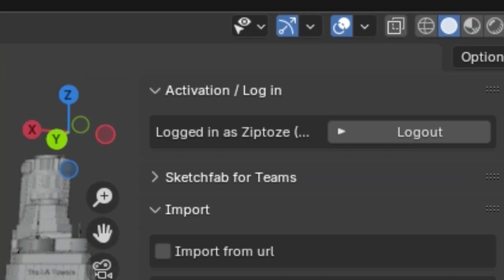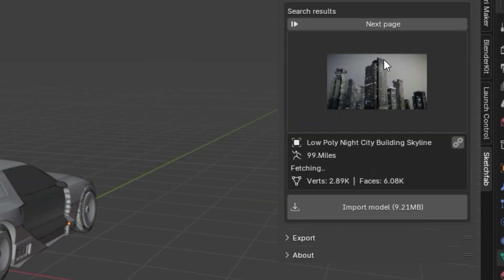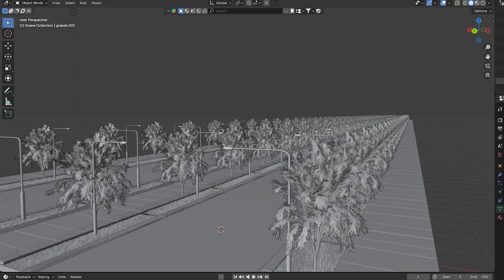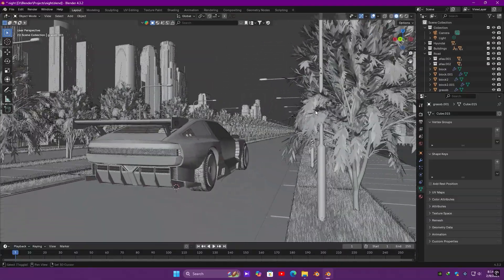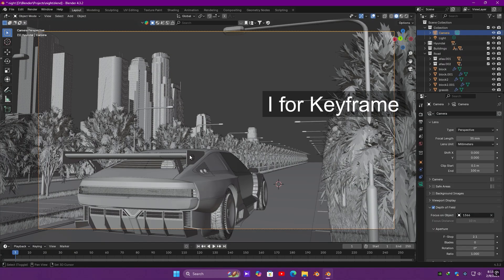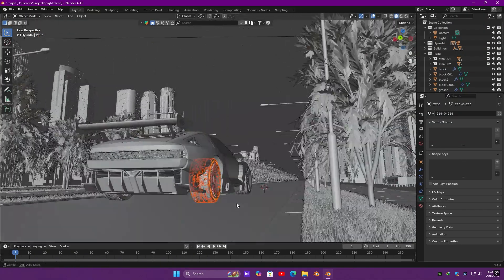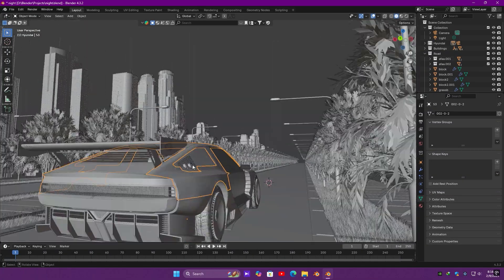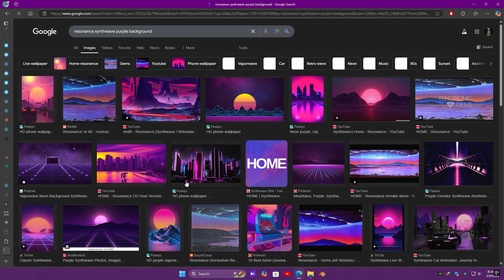How I created this Futuristic Cinematic car animation (Under 2 Minutes) | Full Blender Tutorial 😱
how to Create Futuristic Cinematic car animation Scene | Full Blender Tutorial
Learn how to make a Concept Hundayi futuristic cyberpunk car with aesthetic synthwave resonsance style in Blender 4 using only simple techniques. Its a Quick Tutorial.
It'll be better in the future InshAllah :)
Soooo:
🔥 Blender VFX Tutorial – Learn how to create a cinematic scene using Cycles Render and a Sketchfab model as the base! This quick breakdown shows lighting, camera setup, and rendering tips for a movie-style shot in Blender. Perfect for VFX artists and Blender beginners!

Concept art
Noob vs Pro
animation timelapse adobe animate

drawing effect video editing

hyper realistic photo editing

car driving animation video

cinematic photo editing presets

how to make realistic vfx

after effects for architectural visualization

realistic car animation blender

after effects vfx breakdown

motion graphics reel editing after effects

vfx editing sound effects

trending vfx editing tutorial